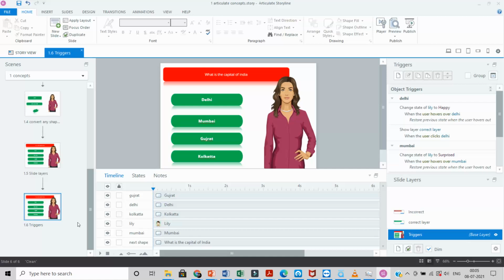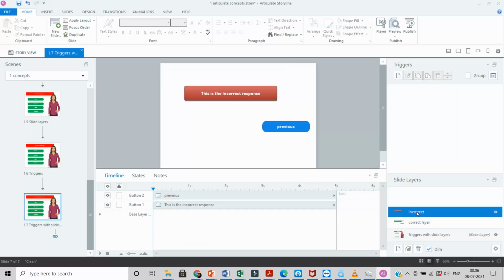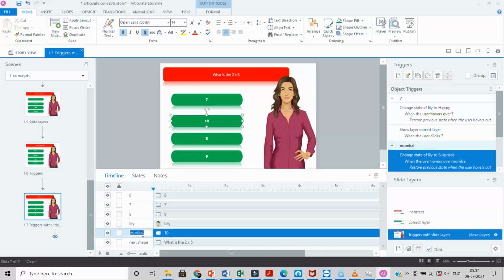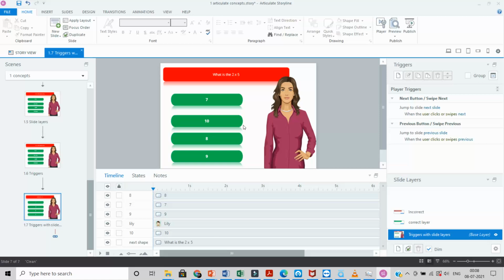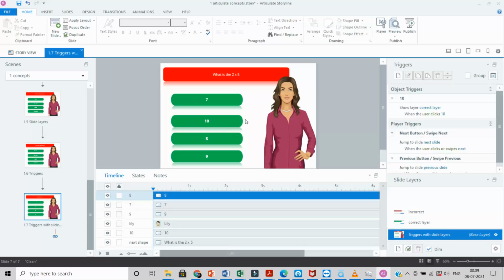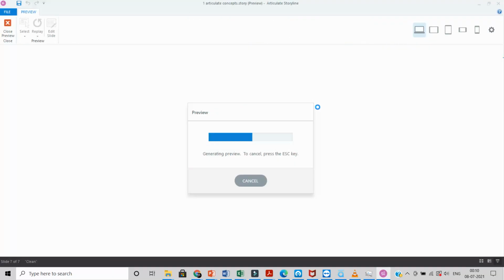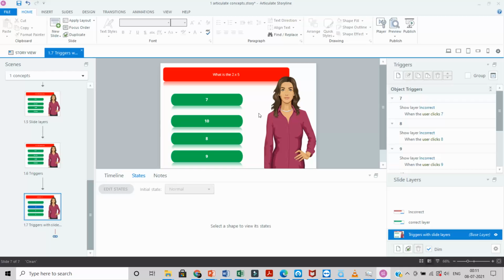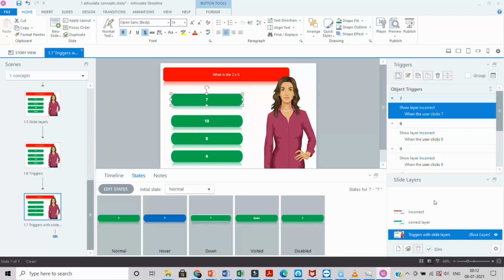Chapter 11 | Trigger interactivity| How to add object triggers to show slide layers